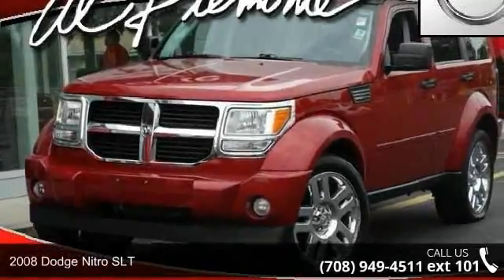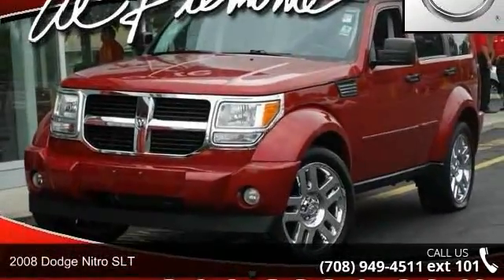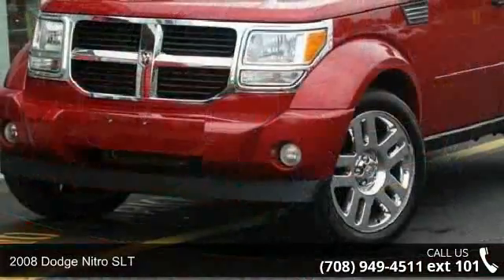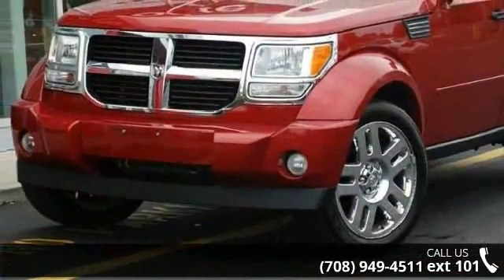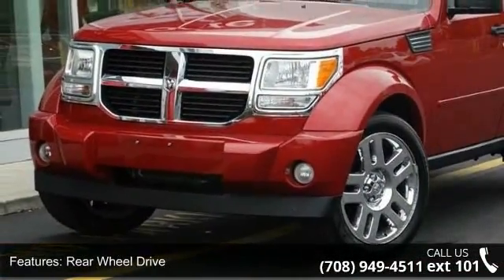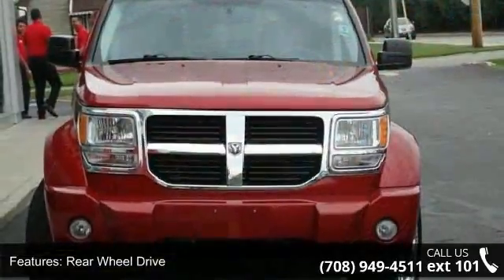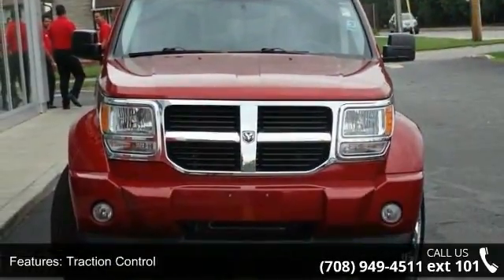2008 Dodge Nitro SLT - Al Piemonte Nissan - Melrose Park,...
2008 Dodge Nitro SLT Condition: Used Mileage: 124000 Transmission: 4-Speed Automatic Exterior Color: Red Doors: 4 Stock: 15299A2 Cylinders: 6